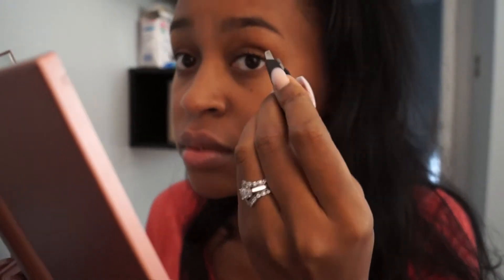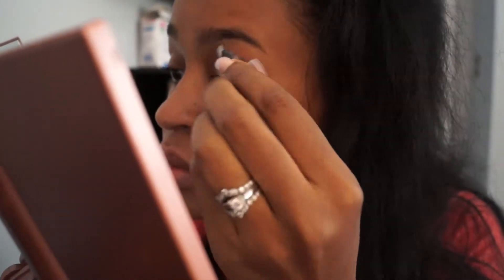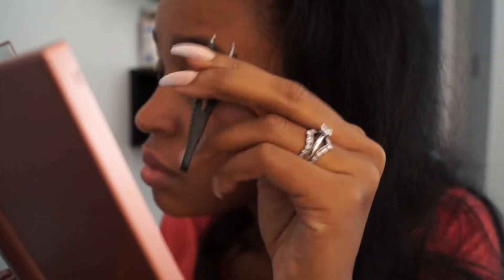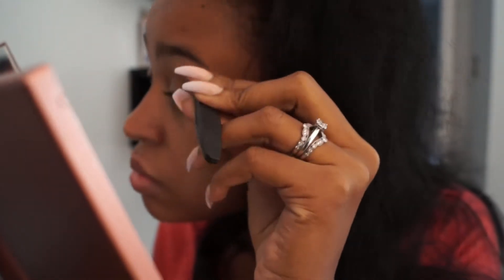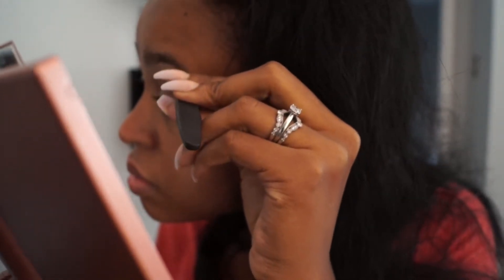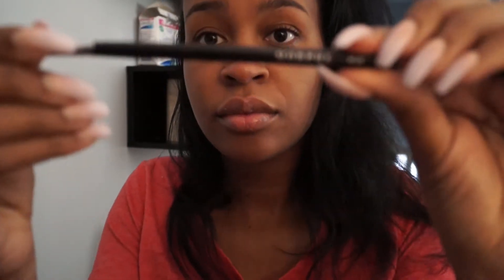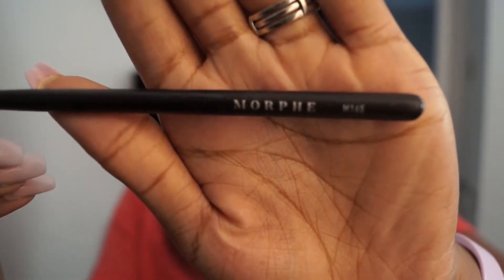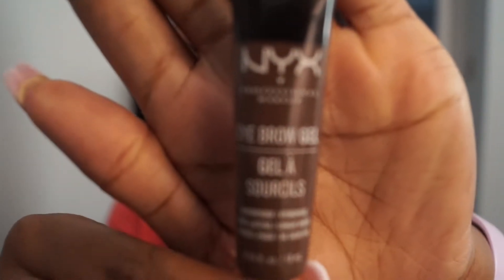*QUICK EYEBROW TUTORIAL* - Make up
Hey guys ,
*THIS WAS MY FIRST MAKEUP TUTORIAL EVER, SO GO EASY ON ME*
I want to hear from you ! What type of content would you guys like to see? Please leave down in the comments.

Hello Everyone,
My name is Chantell, I’m a wife, stay at home mom of two. One boy who is 4 years old named Armani and one little girl who is 9 months old named Catia.
I will try to upload a video 2-3 times a week, I am just getting started so buckle your seatbelt’s, it’s going to be a crazy ride...
Xoxo
Follow my handles: